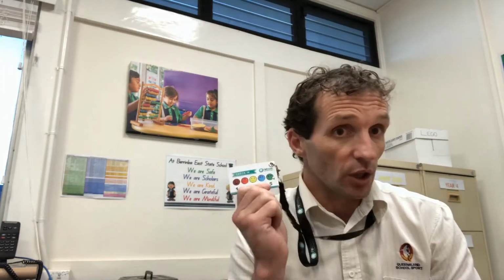Resilience Project - Emotional Literacy